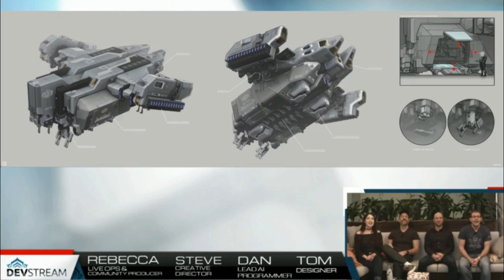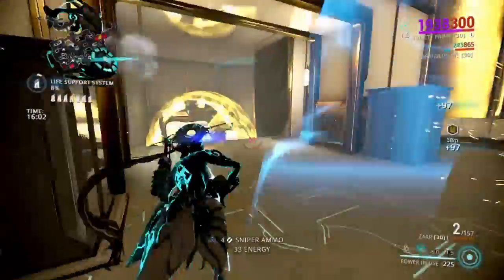New WARFRAME Organization|New Enemies Etc.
New Devstream info about changes coming to warframe soon and new warframe really excited to see all of these come together...As always thank all of you for watching

😁Recommend Videos😁Check these out

Thank All of you for the support. Means a lot and remember All of my build are just a guild line to helping you find your own play style so switch mods around to your liking we are not all going to play the same ..!